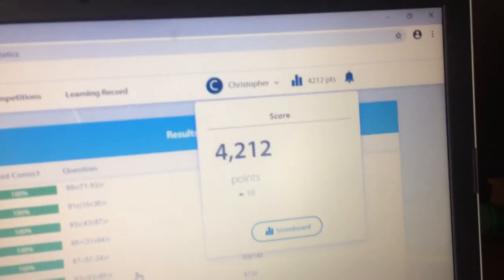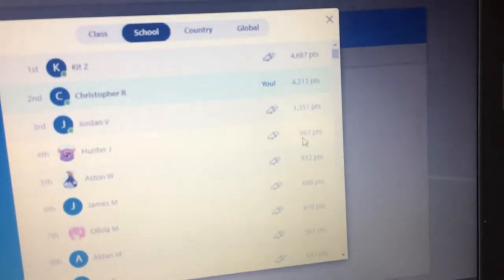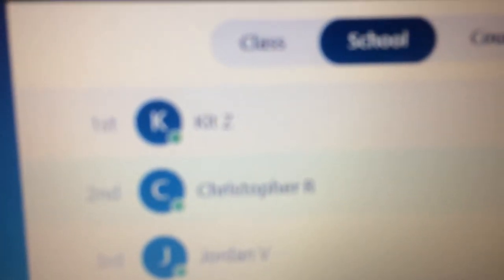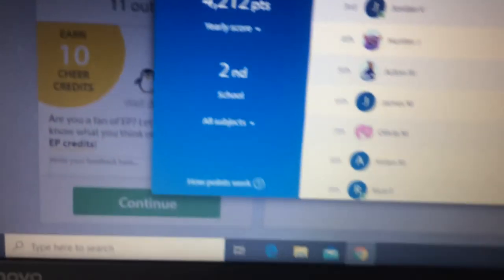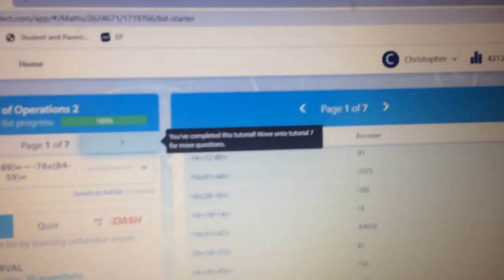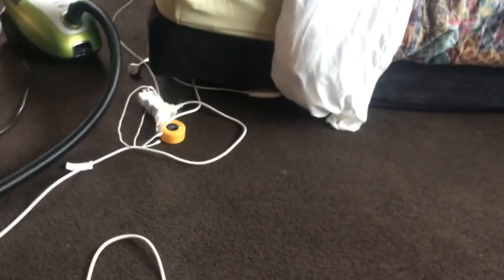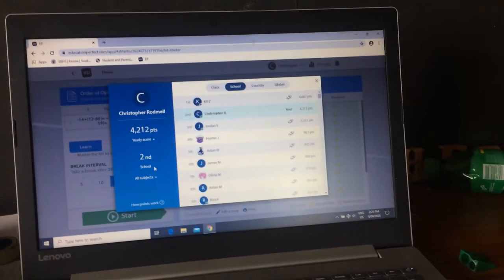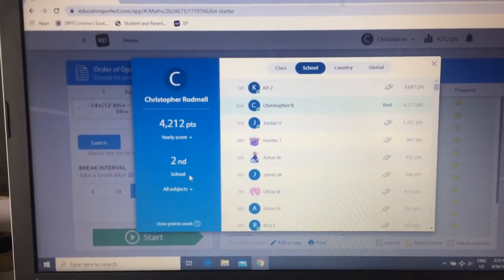My Education Perfect Progress Part 3 (For Fun Only)